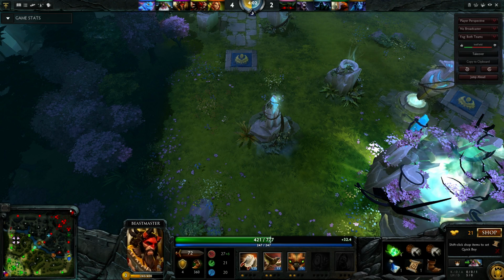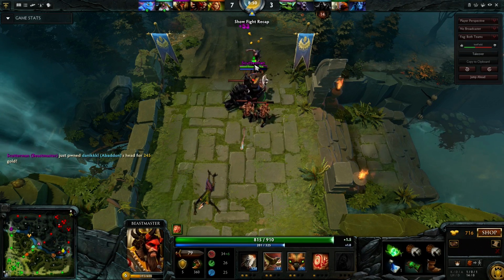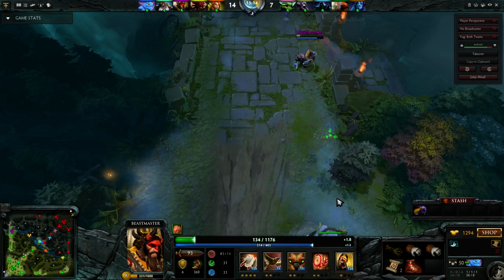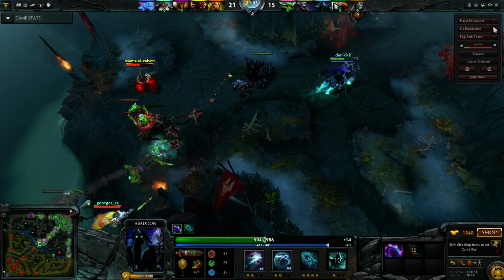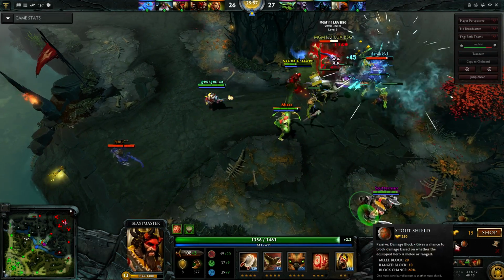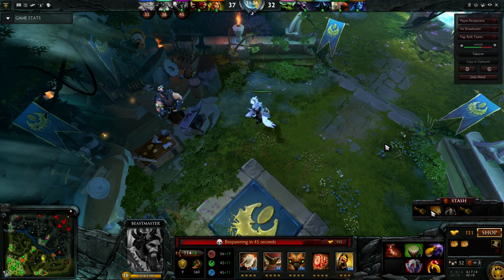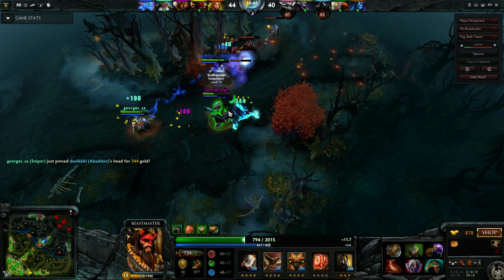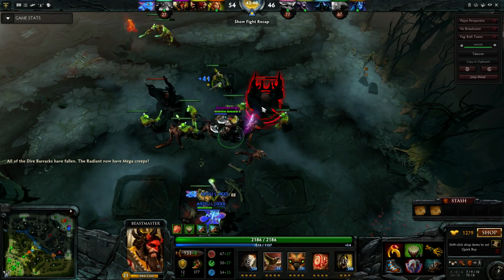A Newb Improves at Dota 2: Episode 8 - Beastmaster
Join me as I find games that I suck at and then try to get better, with hilarious results!

Today I continue my Dota 2 A-Z challenge with Beastmaster, a hero who gets two micro-manageable units to control. This presents a unique challenge to someone, such as myself, who can't even remember to use active items.